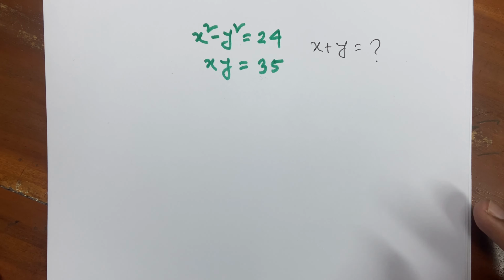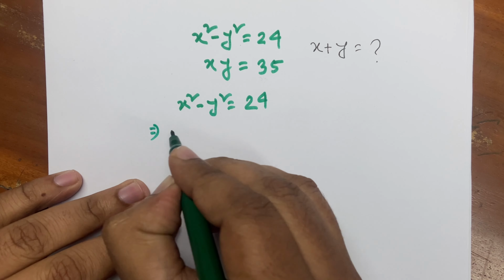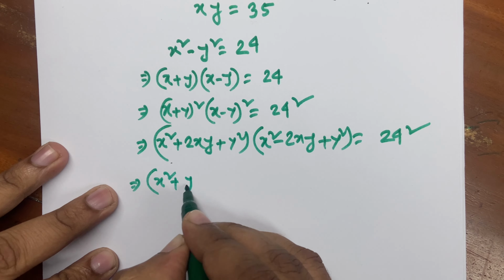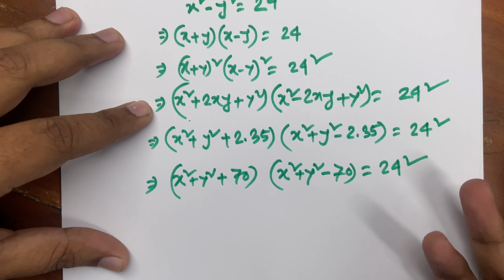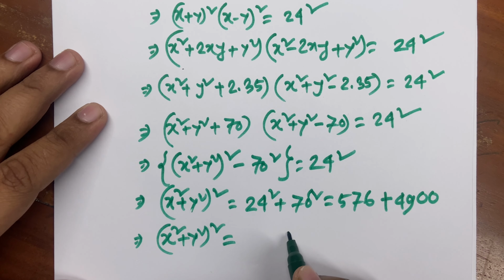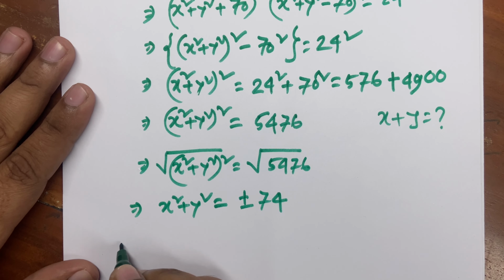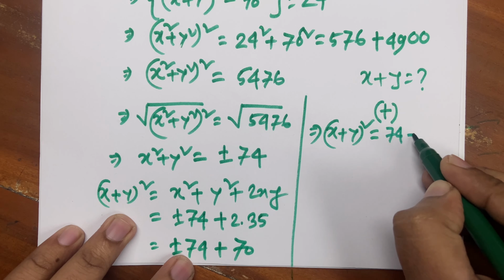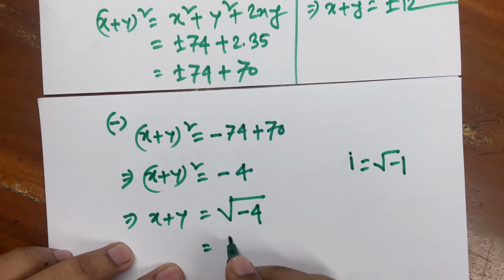A Nice Math Olympiad Algebra Problem Solving.. 2023@rashel1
Hello! On this channel, you will get best math problems, questions and solutions to improve your math skills. Math for fun.